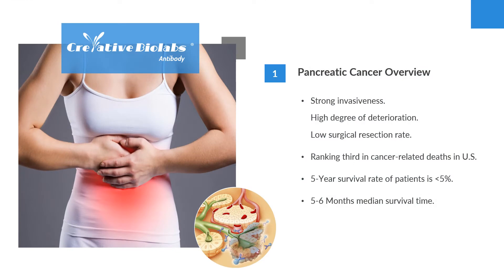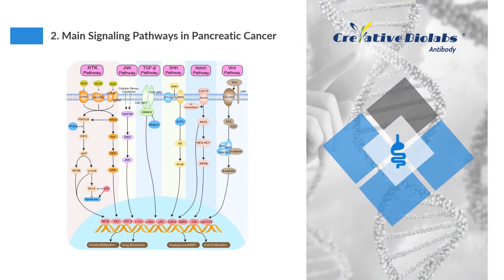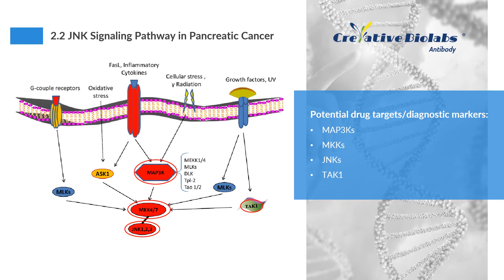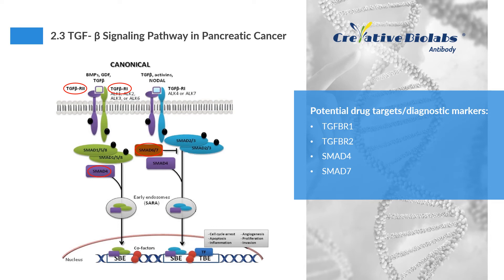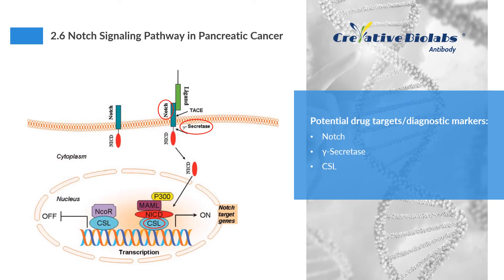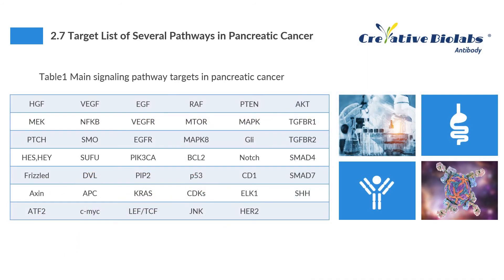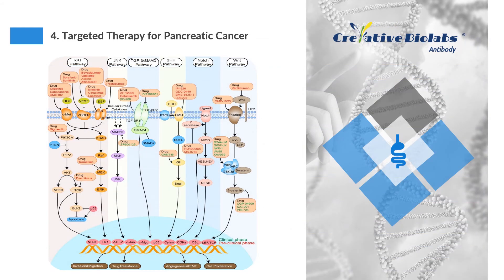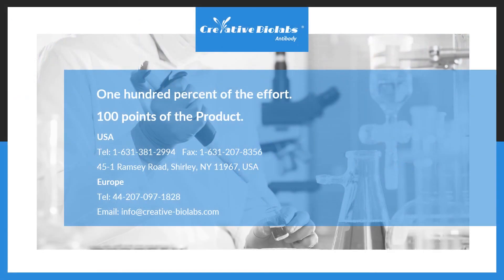An Overview of Pancreatic Cancer - Creative Biolabs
Pancreatic cancer is one of the malignant tumors with strong invasiveness, high degree of deterioration and low surgical resection rate in the digestive system. Optimizing early diagnosis and developing targeted therapy of pancreatic cancer are the key to improving the survival rate of patients. The video named an overview of pancreatic cancer is created by Creative Biolabs who provides high-quality antibody production with advanced research tools, professional technical support, and rapid global delivery. In the video, we will give you a comprehensive introduction to pancreatic cancer and its signaling pathways, diagnostics markers and targeted therapies, as well Creative Biolabs’  antibody-related products and services. It is believed that you can fully understand how important it is to optimize early diagnosis and develop targeted drugs.